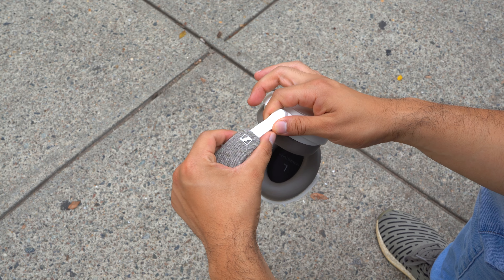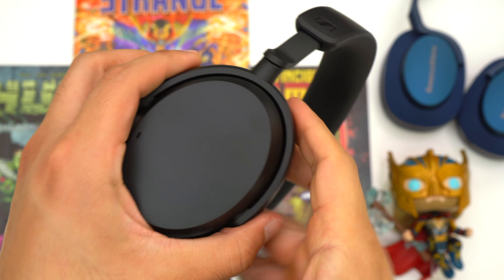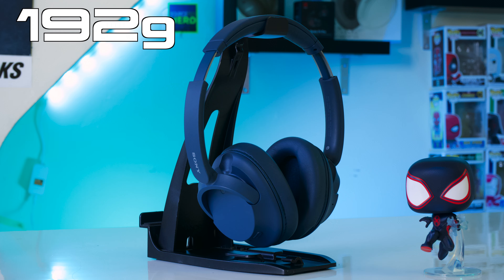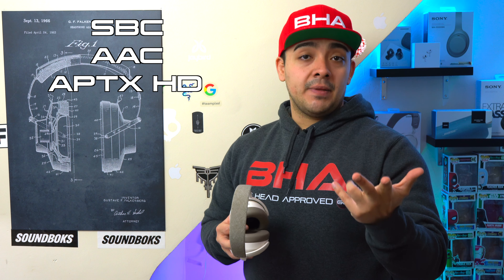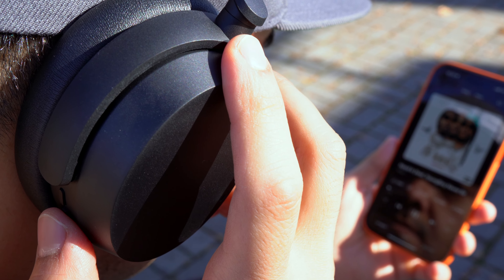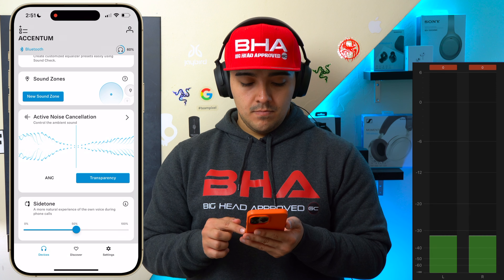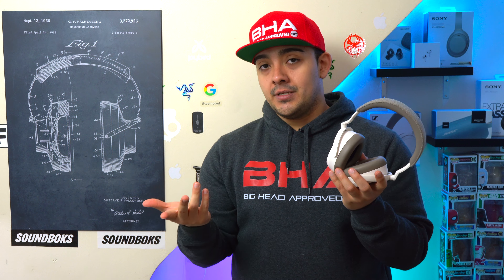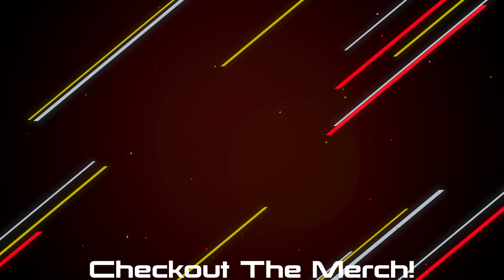Sennheiser Momentum 4 Vs Accentum - Long Batteries And Better Sound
Get Them Here:
Sennheiser Momentum 4:
Sennheiser Accentum:

0:00 Intro
1:14 Case
2:13 Fit
4:46 Battery Life
5:19 Connectivity
6:51 Sound
8:42 Media Controls
9:39 Active Noise Cancellation
11:23 Ambient Mode
13:27 Mic test
14:38 Verdict

So after a year the Sennheiser Momentum 4’s came out, Sennheiser has released their Accentum’s which are their entry level ANC Headphones. Now the Accentum’s look very similar to the Momentum 4’s, and they also have a very long battery life. But there are some very big differences between these two headphones. Nonetheless today we’re going to compare the Momentum 4’s and the Accentums and we’re going to see which ones are right for you.